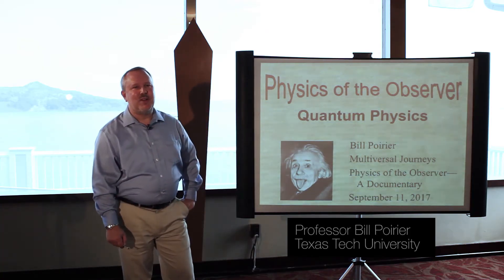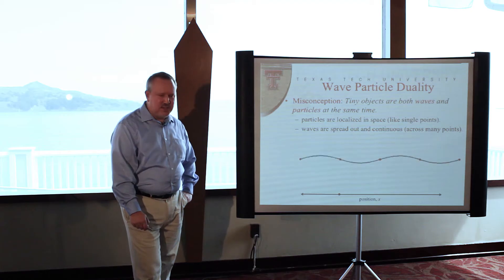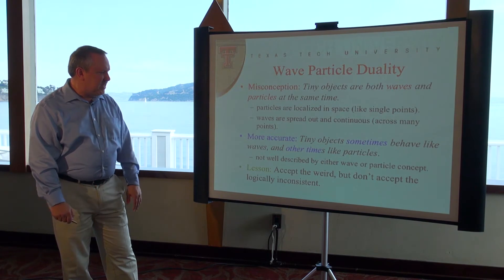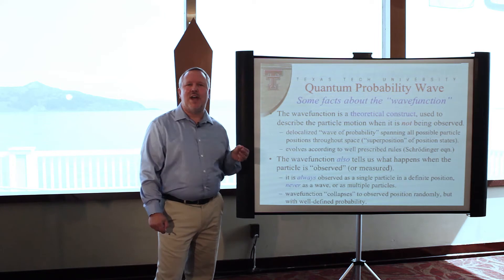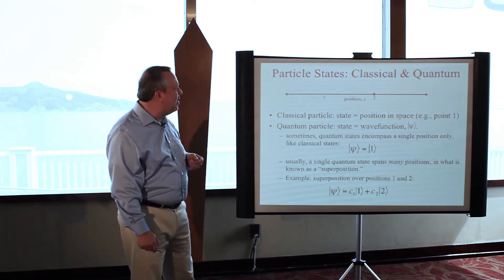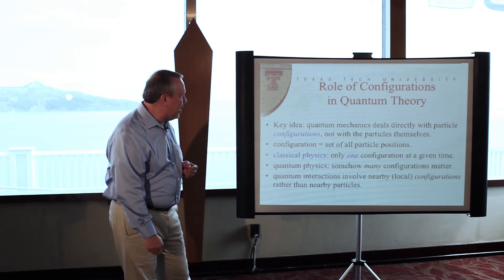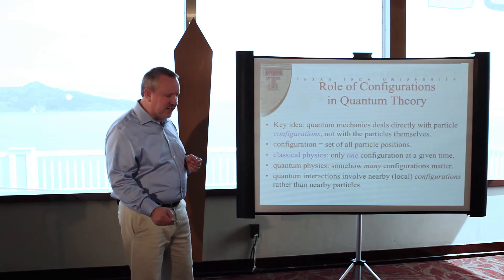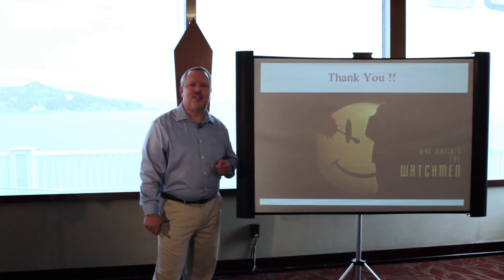Physics of the observer - Quantum Physics - Prof. Bill Poirier